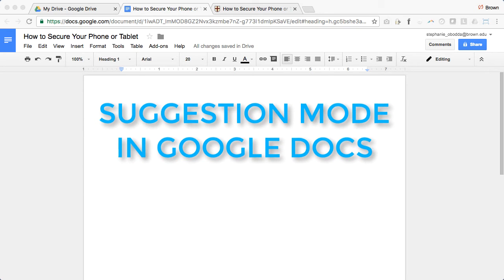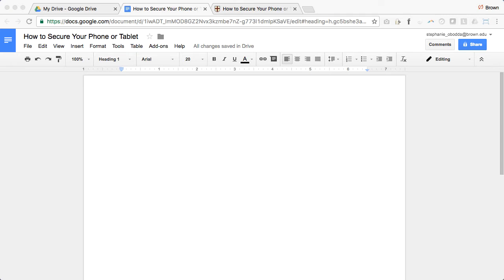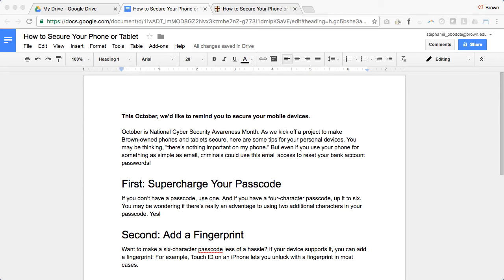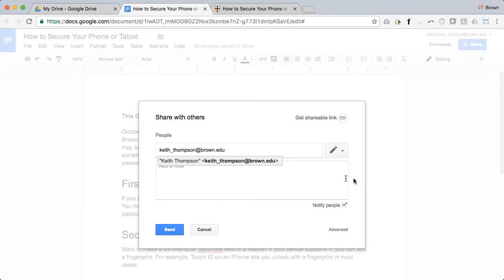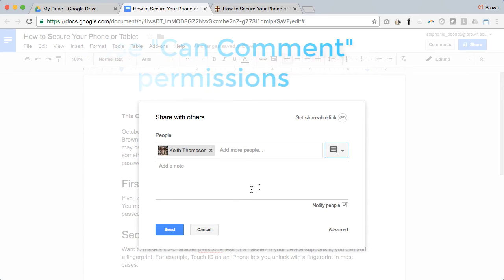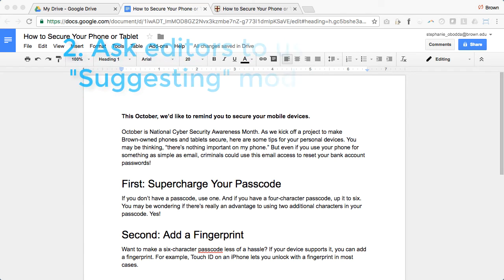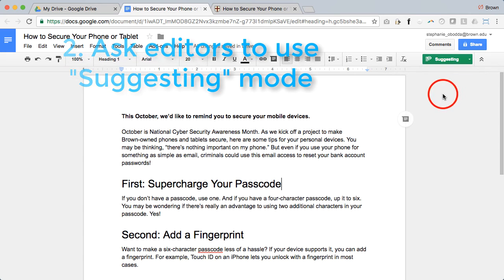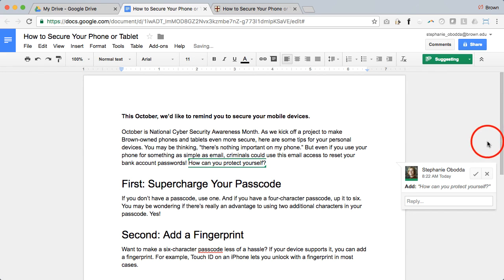Use Suggestion Mode in Google Docs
Want to have more control over edits to your document? Try Suggestion Mode.